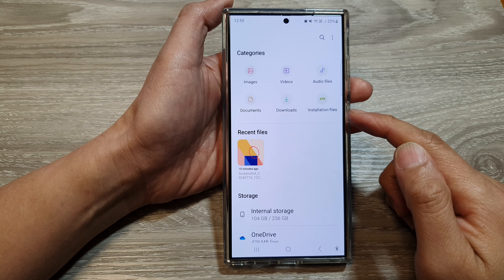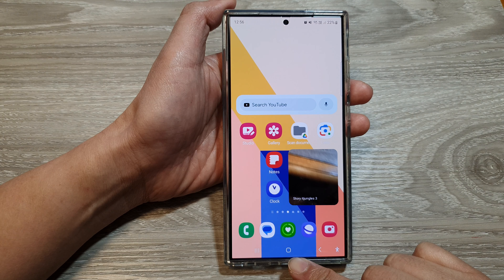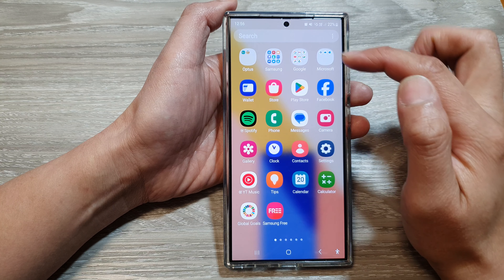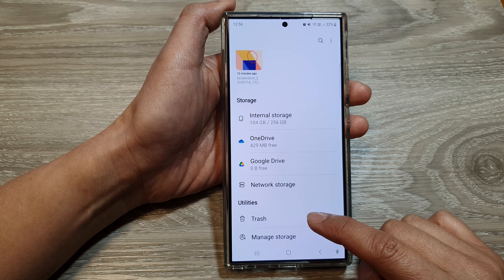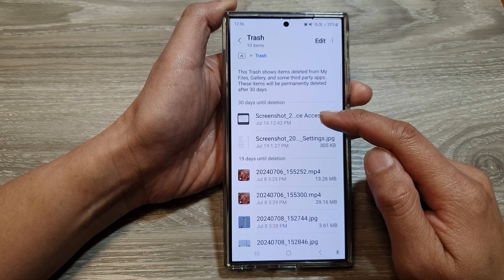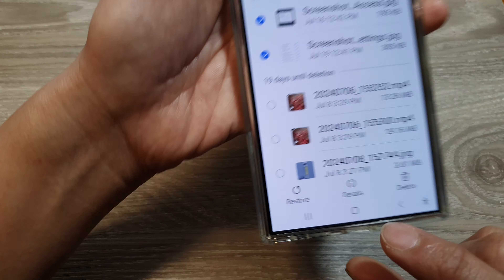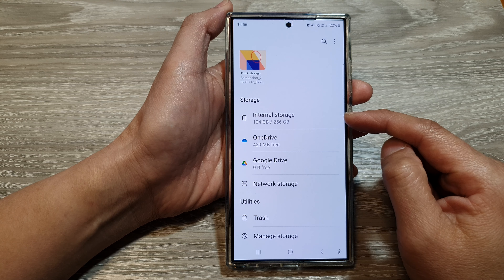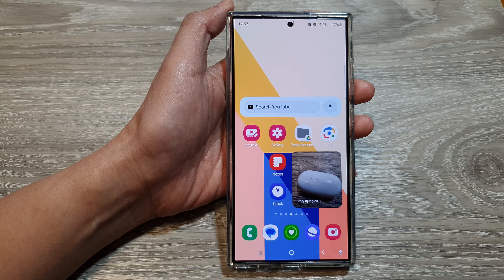Galaxy S24/S24+/Ultra: How to Restore Lost, Missing, Deleted Files In My Files (EASY)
In this video, I will show you how to restore lost, missing or accidentally deleted files in My Files on the Galaxy S24/S24+/S24 Ultra. Did you accidentally delete important files on your Samsung Galaxy S24? Please don't panic, this video guide will show you how to get it back.  Whether it's photos,
 videos, documents, or other files, this tutorial will help you get them back on your S24, S24+, or S24 Ultra quickly. You can do this with the help of the trash or recycle bin feature.